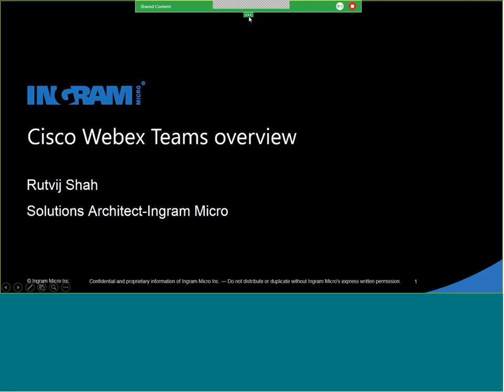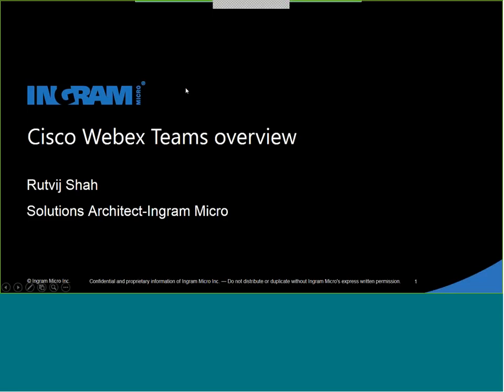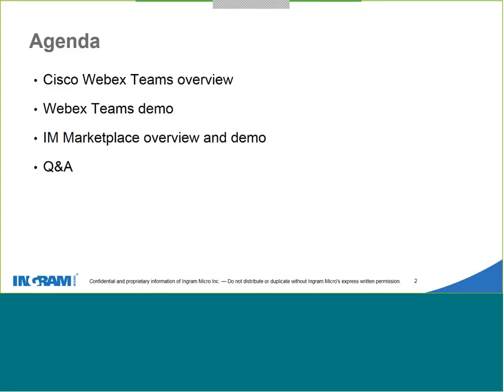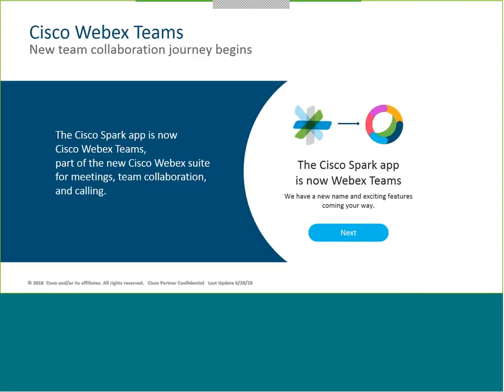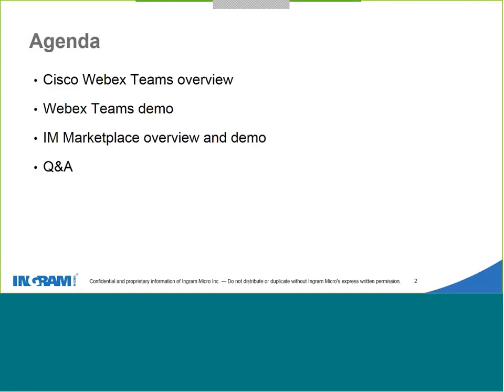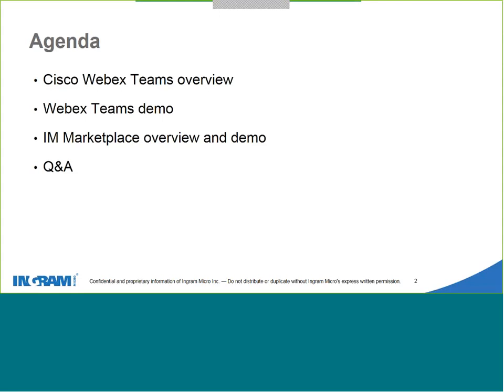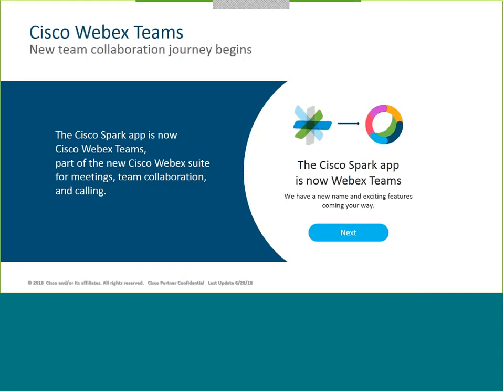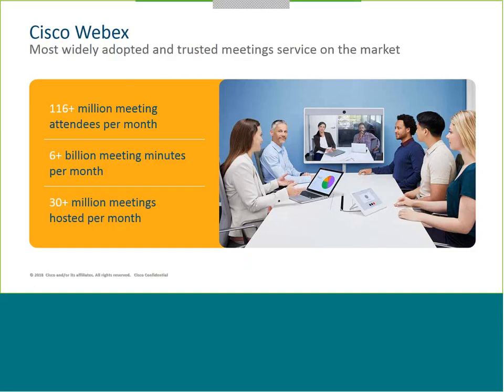Cisco Webex Teams Webinar 12.07.2018